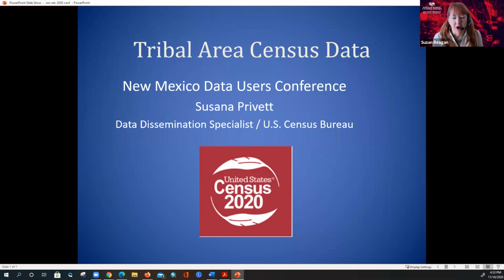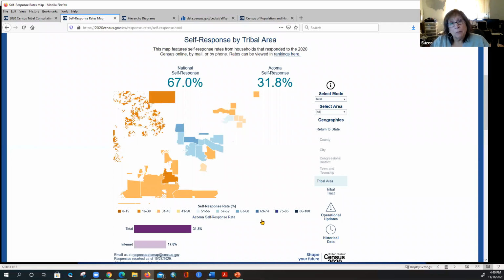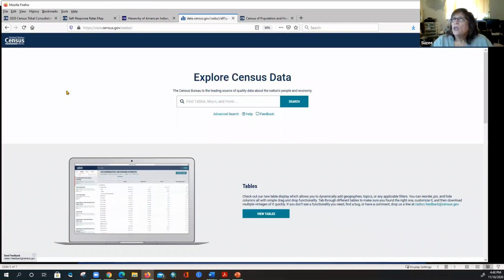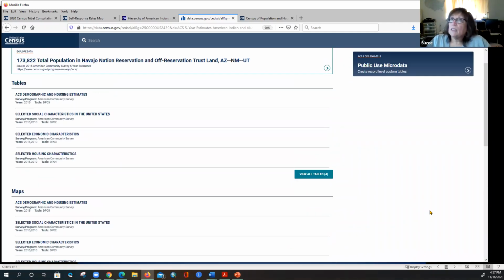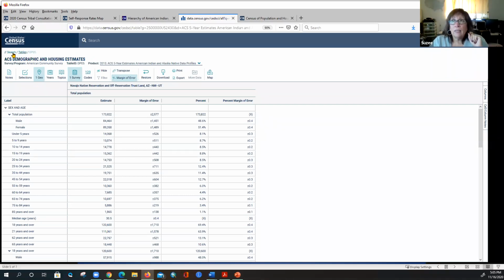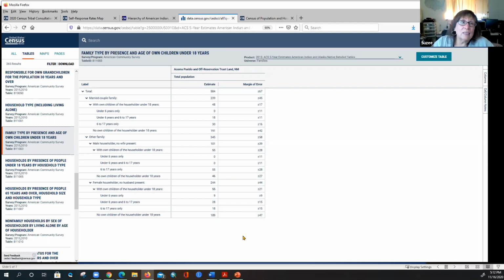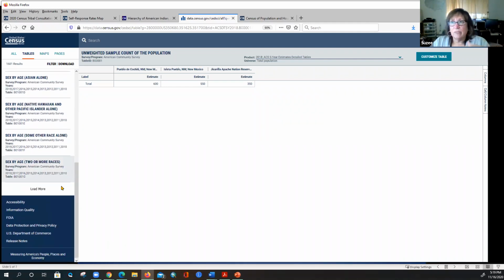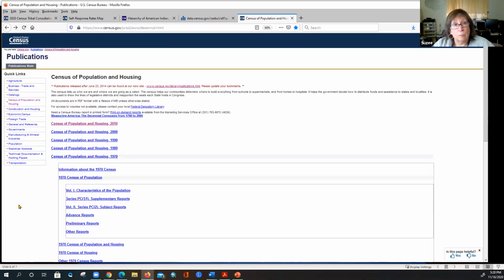Tribal Area Data Access Advanced Census Data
Speaker : Susana Privett ,Data Dissemination Specialist, U.S. Census Bureau

This will be a live demonstration using Data.Census.gov on finding Tribal Area data. Aimed at building skills in locating non-typical geographies and understanding the data programs that produce the tabulations for them. Accessible through Zoom.